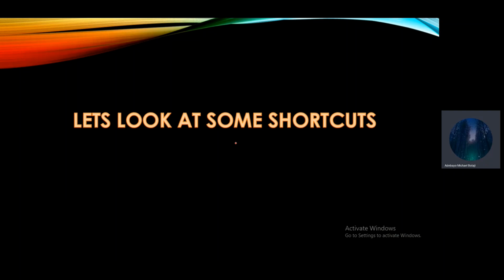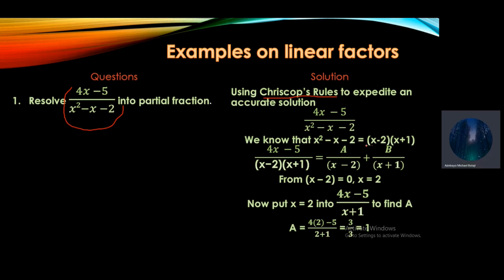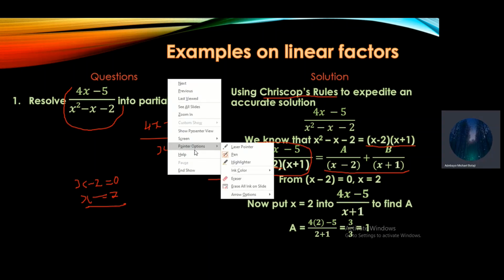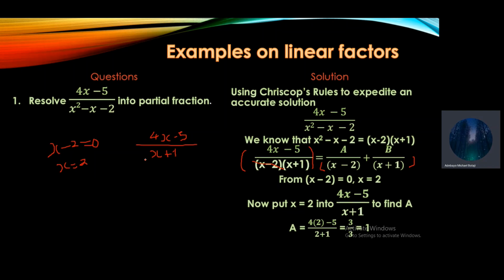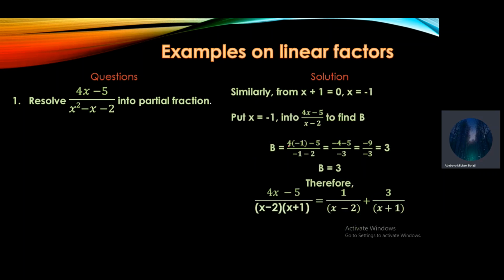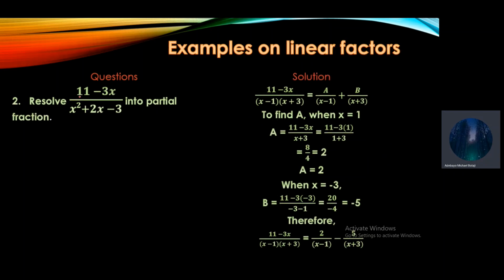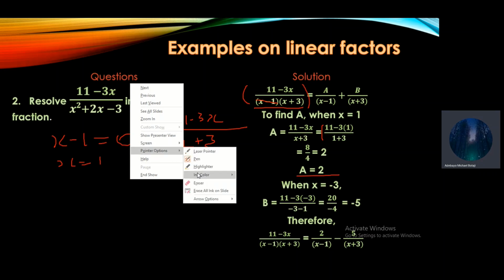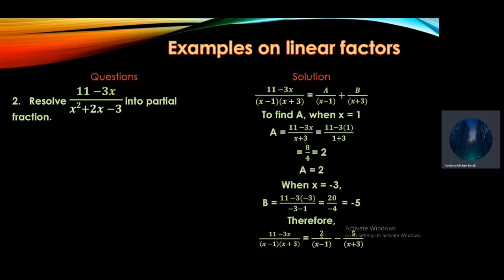Partial Fraction and Shortcuts Part 2| mat 111, 101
Partial Fraction is explained once again in a very simplified manner, and this time it comes with an added ingredient (shortcuts).
This shortcuts will enable you to solve long partial fractions accurately in less than a minute.